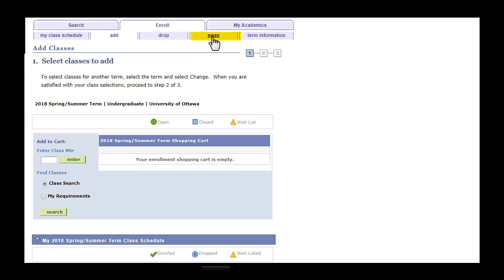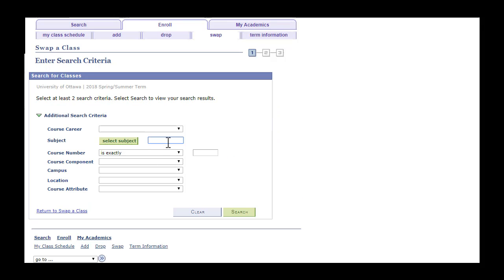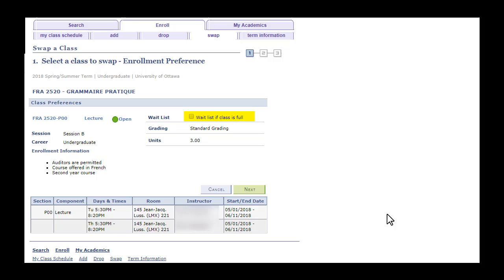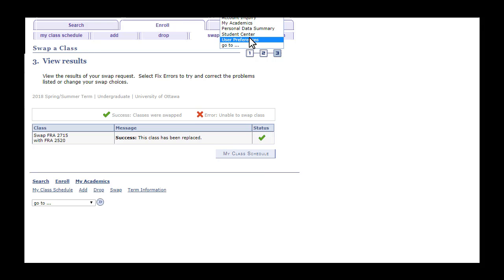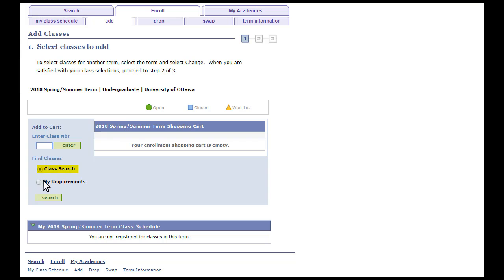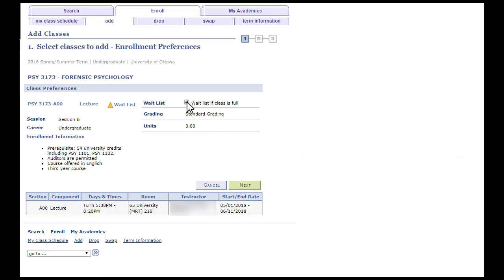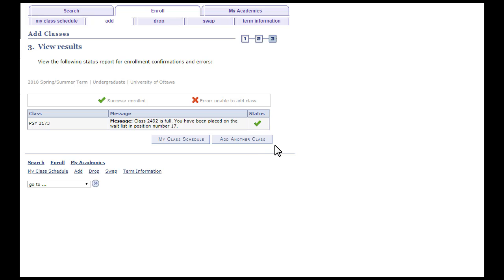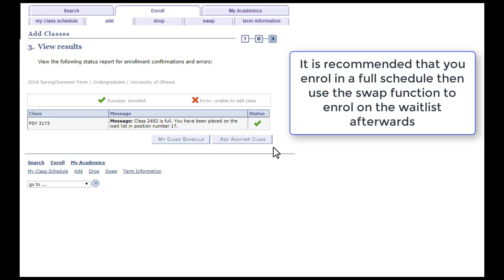The Waitlist and Swap Function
Did you know we have a wait list when classes are full? This step-by-step guide shows you exactly how to use this tool. Be sure to use the “swap” function. You can automatically swap one course for another if a spot opens up for you!